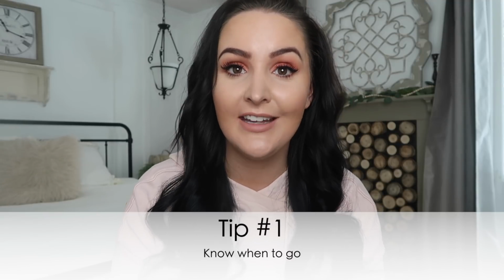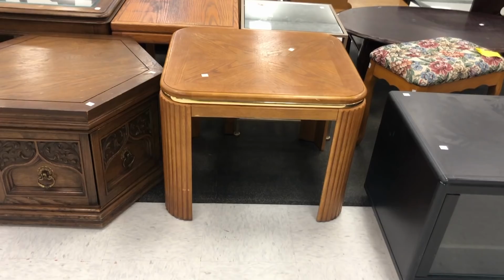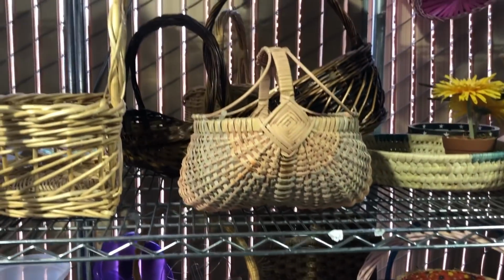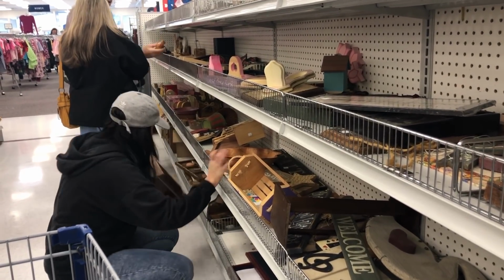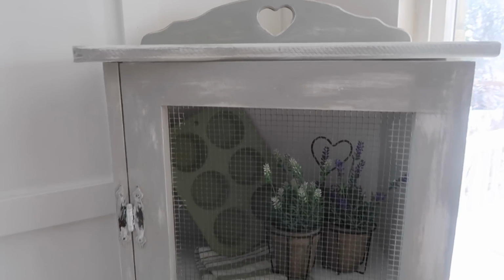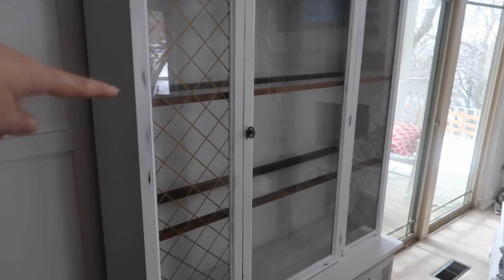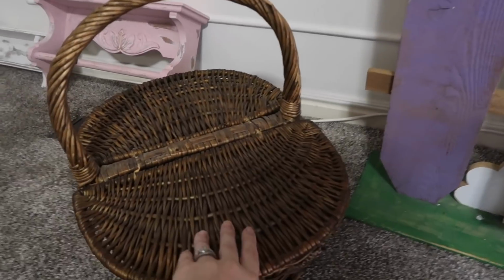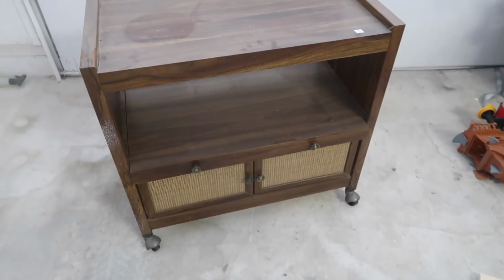THRIFT STORE TIPS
In todays video I'm walking through some of my tips when it comes to thrift store shopping! If you have any questions I'd love for you to comment them down below and I'll put together another Q&A type of video!

We are an ADVENTUROUS family of 6 who lost our son to SIDS in 2014. Our biggest regret was not having family videos of him when he was here and is why we started doing daily vlogs!

Thomas is a 2X North American Champion in his kick-boxing career and Ashley loves to share her creativity through DIY's and other budget friendly projects.

Together we have 6 year old Identical twins- Simon & Cohen.
Our son Miloh was born 12/12/13 and passed away 5/20/14.
We were blessed with our Rainbow baby (and 4th son) Ezrah this year on 03/02/17 and we have loved sharing our every day journey with our followers and are looking forward to where this journey takes us!